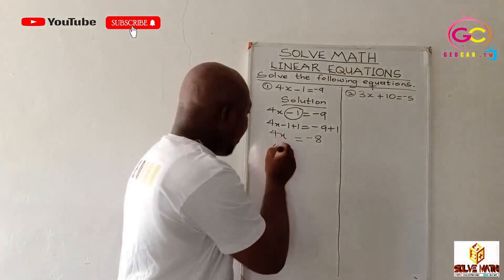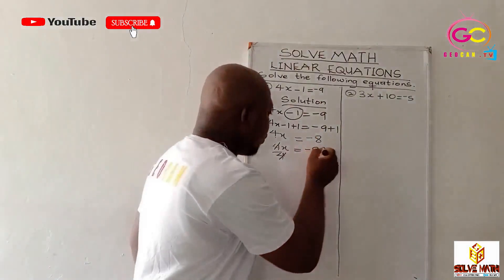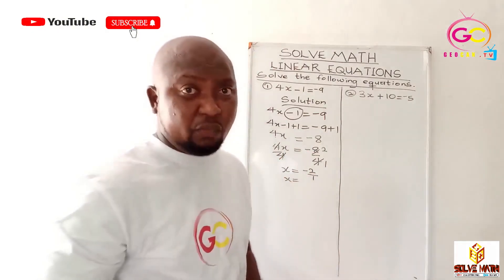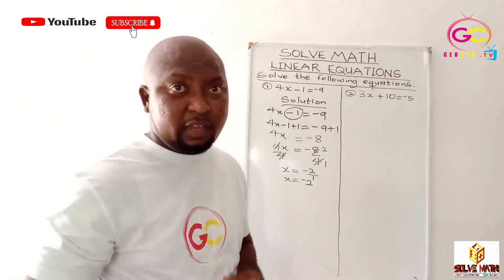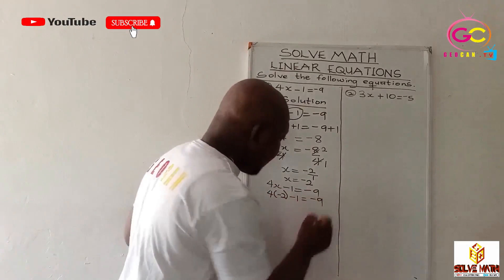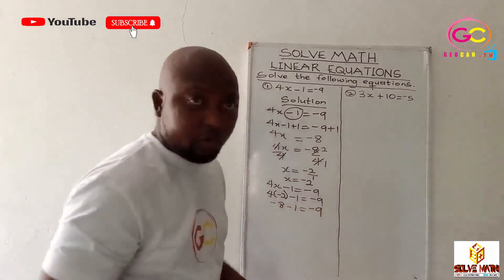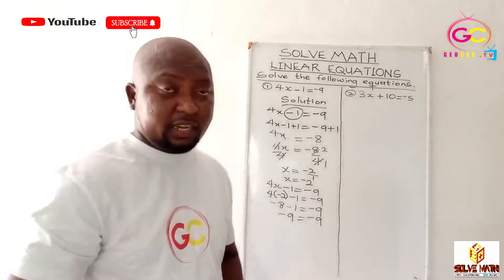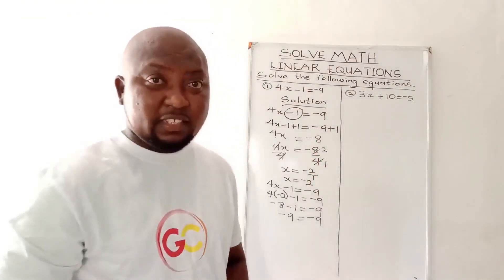SOLVE MATH Topic : Linear Equations (Lesson 8 -Part 1)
SOLVE MATH
Topic : Linear Equations (Lesson 8 - Part 1)